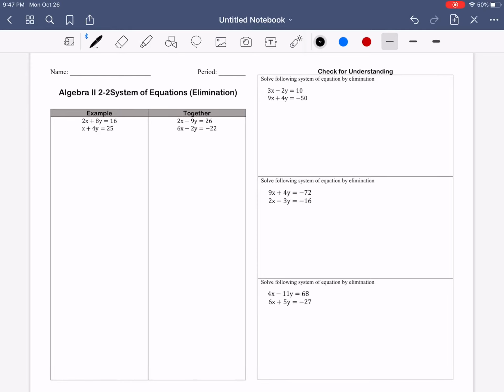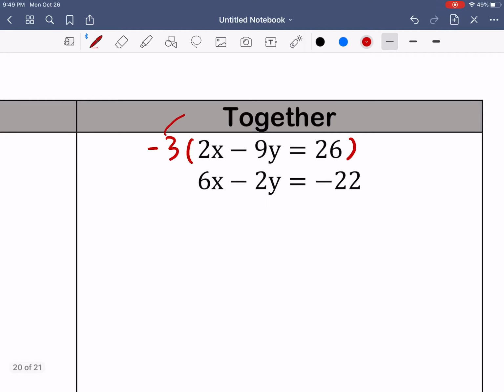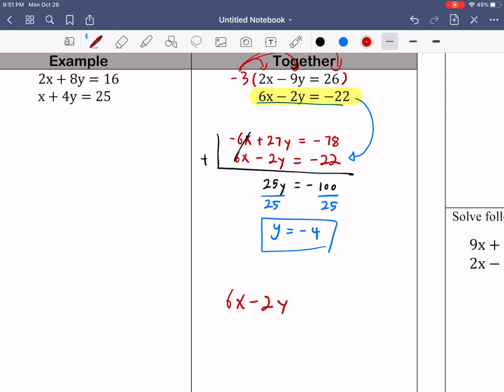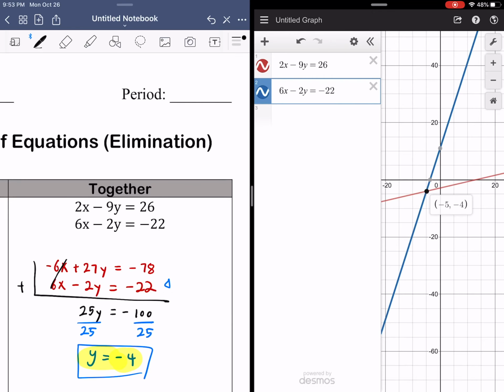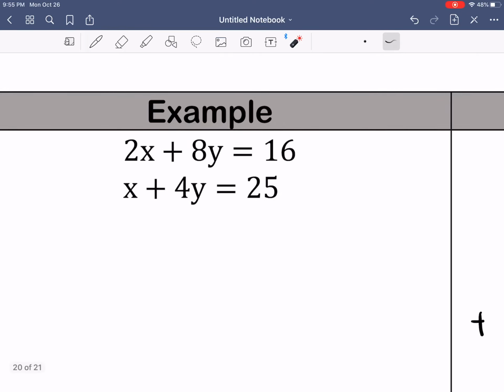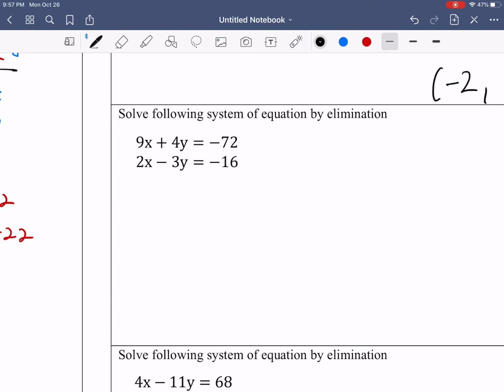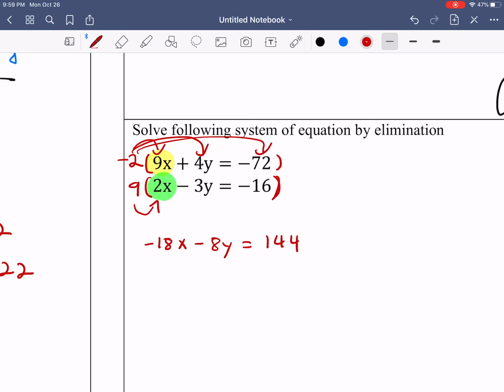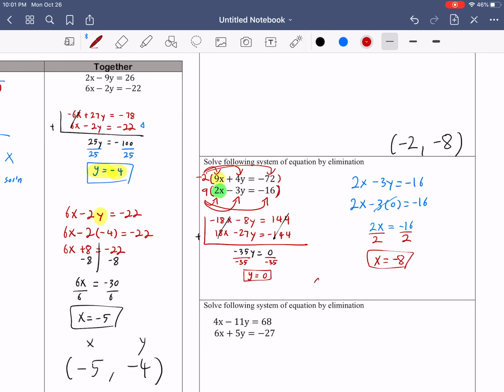Alg2, 2-2 system of equations part 1